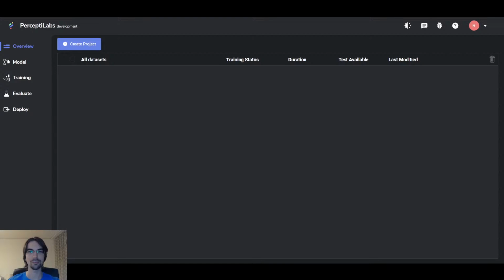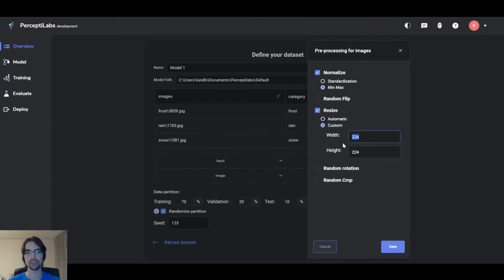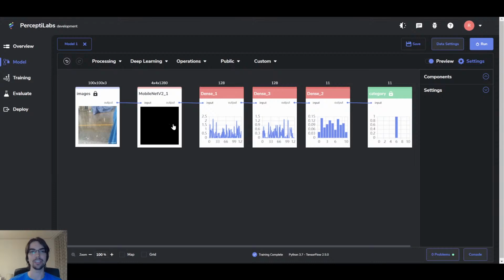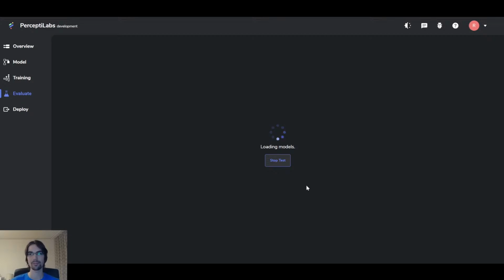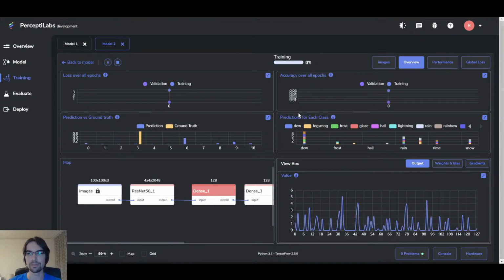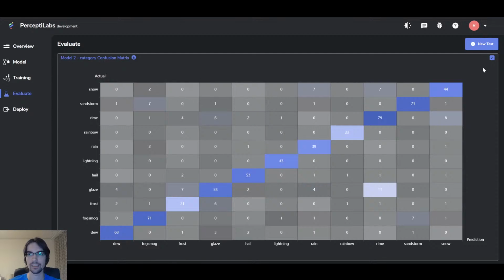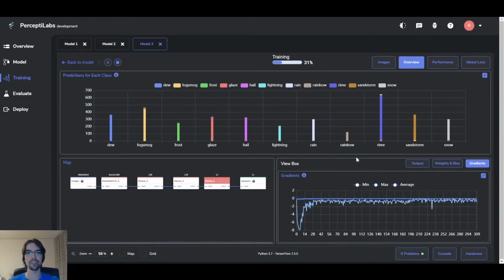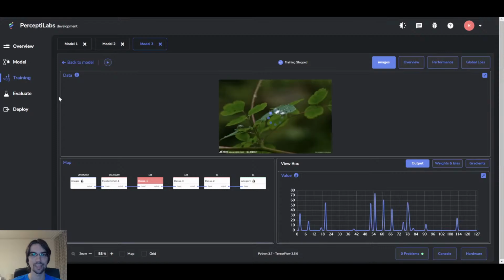PerceptiLabs Live Coding: Let's use Deep Learning to find snow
Robert Lundberg, CTO and Co-founder of PerceptiLabs, will build an Image Classification model that can tell what weather it is in the image (snow, amongst others), during our bi-weekly live coding event!

Dataset used in the video ► Coming soon.

Ready-to-use Dataset ► Coming soon.